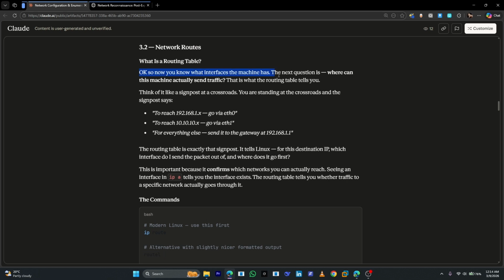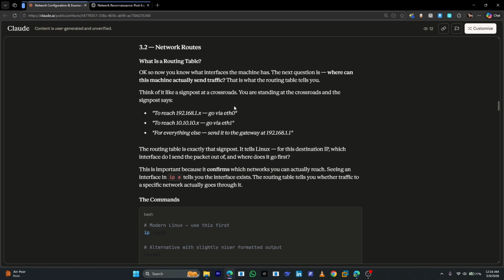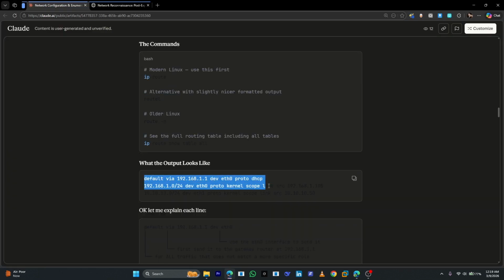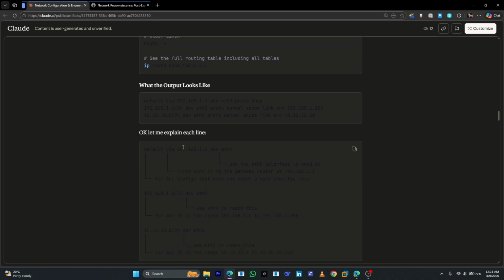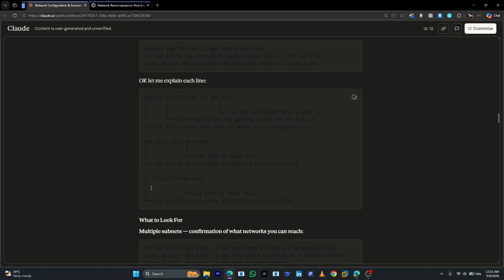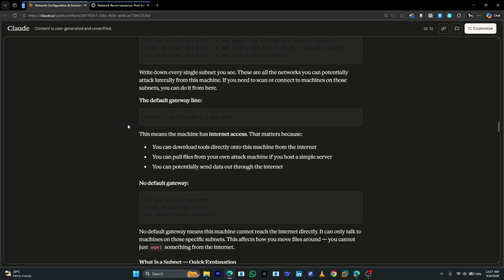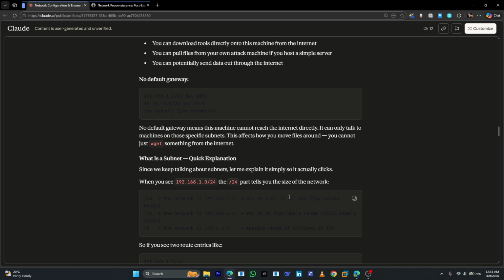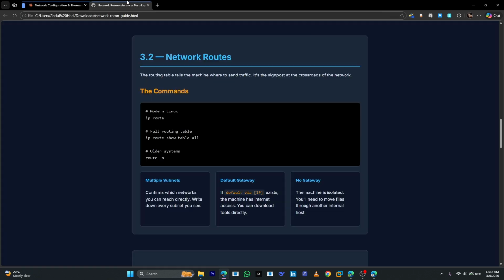How Do Hackers Use *Network Routes* to Plan Their Next Move?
Three lines of terminal output. That's all it takes for a hacker to know exactly where a compromised machine can send traffic, which hidden networks it can reach, and whether it has internet access at all. This video breaks down every line.

In this video you'll learn:

~ What a routing table actually is — explained through a crossroads signboard analogy that makes the concept stick immediately, no networking background needed
~ How to read ip route output line by line — what "default via", gateway IPs, and interface names each tell you about the machine you're on
~ Why the presence or absence of a default gateway tells a hacker whether they can download tools, exfiltrate data, or are stuck working locally
~ How the routing table confirms which internal networks the compromised machine can reach — extending the pivot point concept from the previous video
~ What subnet notation like /24 and /16 actually means in plain English — and why the number after the slash matters when mapping a network

This is Part X of our Linux Privilege Escalation series — continuing directly from the network interfaces video. We've now covered user recon, kernel enumeration, process hunting, environment variables, services, Cron jobs, network interfaces, and now routing. Network routes and DNS are the final pieces before we move into active exploitation techniques.

If you've searched for ip route command explained hacking, how hackers read routing tables linux, linux network enumeration kali linux, or what is a default gateway in hacking — this is that video. We walk through real ip route output on Kali Linux, break down every field in plain English, and show exactly what a hacker decides based on what they see. This is ethical hacking tutorial content for complete beginners.

Timestamps:
00:00 — What Network Routes Are — And Why They Come After Interfaces
00:32 — The Crossroads Signboard — The Best Analogy for a Routing Table
01:28 — How Linux Decides Which Road to Send Your Traffic Down
02:03 — The Three Commands to Read the Routing Table
02:30 — Reading Real ip route Output Line by Line
03:00 — What "Default Via" Actually Means — The Catch-All Rule
04:55 — What the Second Line Tells You About Internal Networks
05:55 — How Hackers Know Whether They Can Download Tools After Getting In
06:47 — What Happens When There Is No Default Gateway
07:00 — What Subnet Notation Like /24 and /16 Actually Means
08:00 — The Full Summary — Three Things the Routing Table Confirms

penetration testing basics,kali linux 2024,cybersecurity for beginners,learn ethical hacking linux,hacking tutorial series,how do hackers use ip route after initial access,what does default gateway mean in hacking,how to read ip route output kali linux,what is subnet slash 24 hacking,how to check internet access on wait... this machine has internet access?? the routing table situation is insane this is how hackers know where to go next  compromised linux machine,what does missing default gateway mean hacking,how hackers plan next move after initial access,tryhackme network enumeration linux,hackthebox linux network routes,tcm security linux course,networkchuck ip route linux,john hammond linux privilege escalation